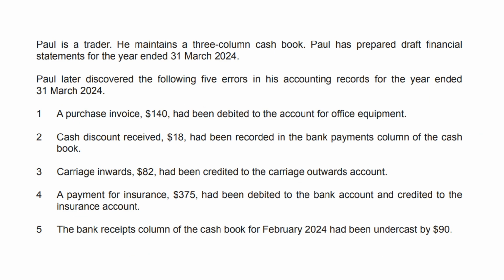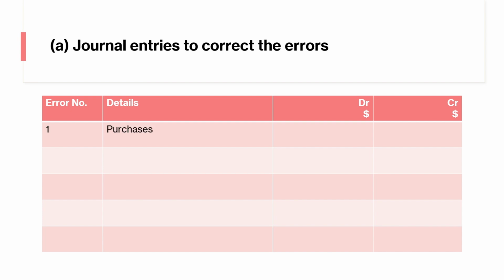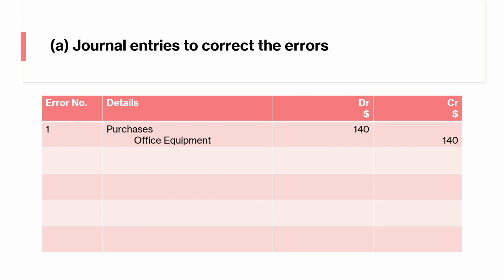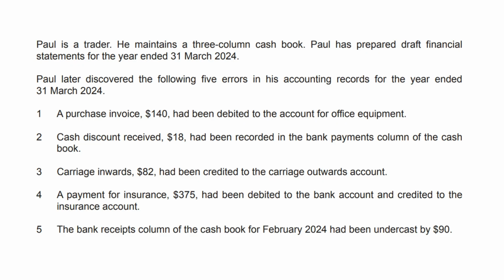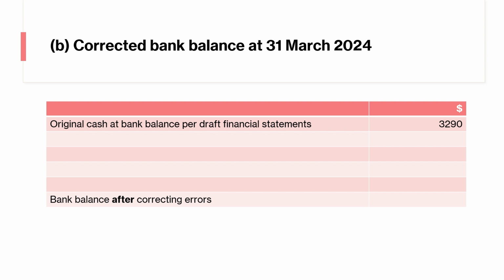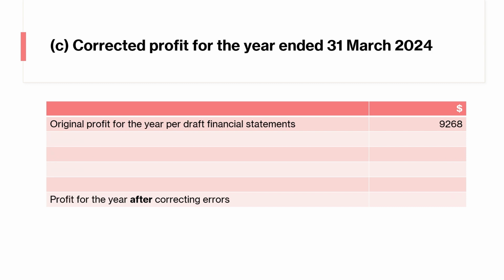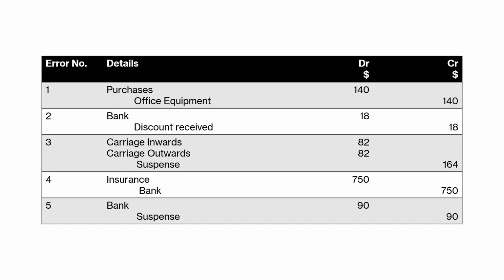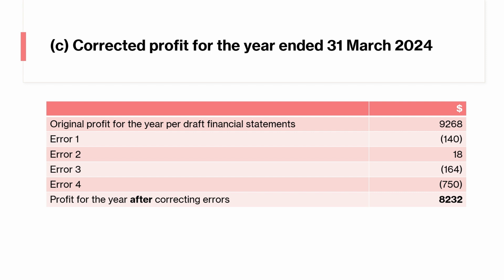Accounting 7707 - May June 2024 21 Question 2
In this video, we break down Question 2 from the May/June 2024 Paper 21, covering the critical topic of Error Correction in accounting. We'll walk you through the problem step-by-step, explaining common errors in financial records and how to adjust them effectively.

This session is perfect for students preparing for their exams or anyone looking to strengthen their understanding of error correction. Watch, learn, and master this key accounting concept!